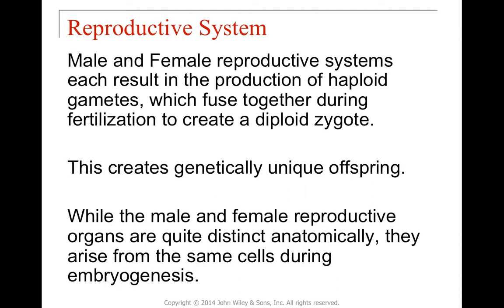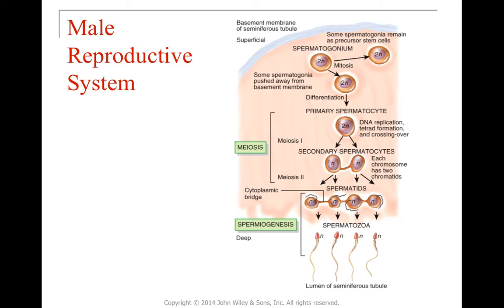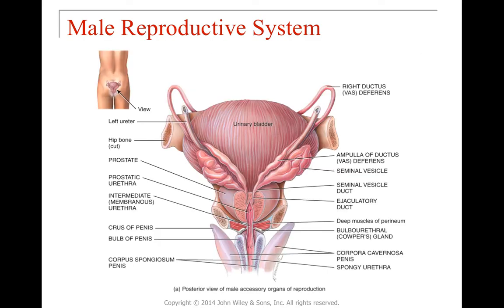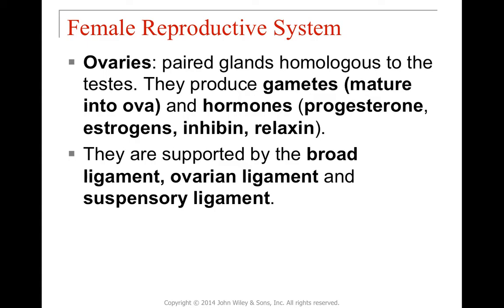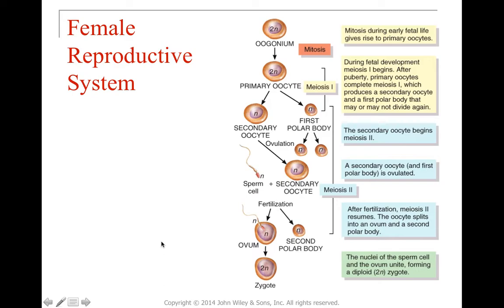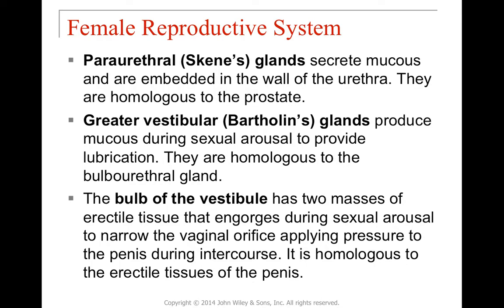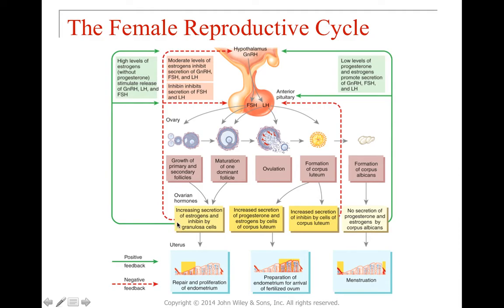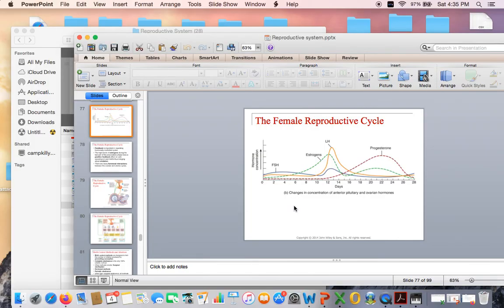ANAT 152 Reproductive System